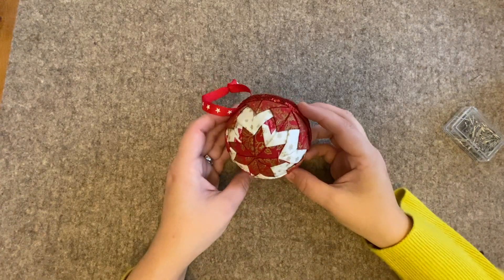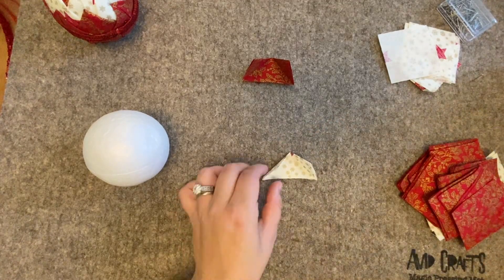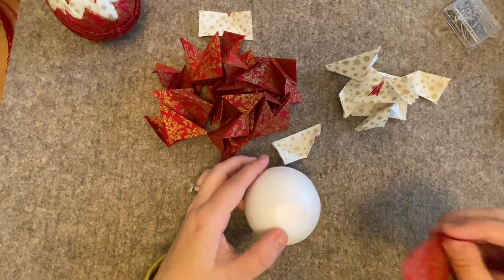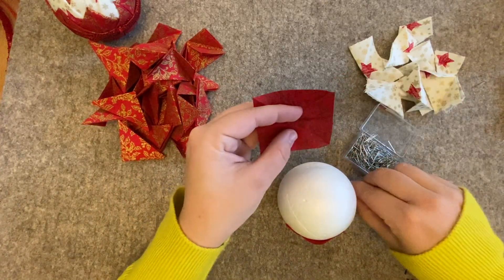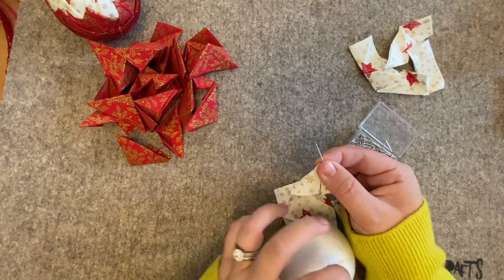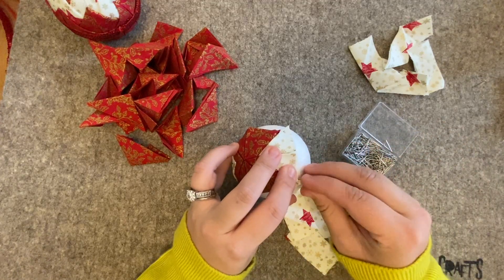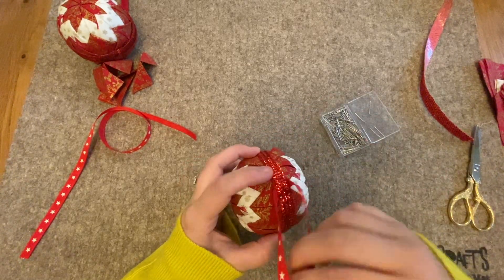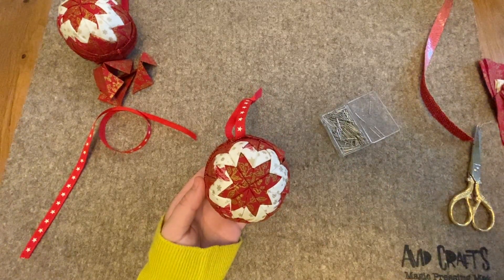Fabric No Sew Bauble! So Easy!!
You will need:
26 2.5" squares in colour one
12 2.5" squares in colour two
8cm polystyrene ball
Pins
Sequin Trim
Ribbon